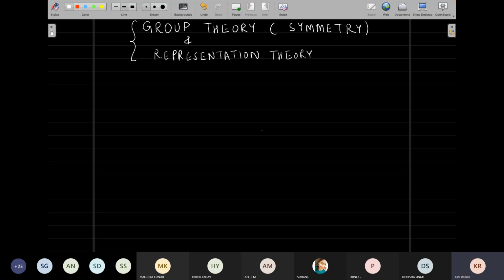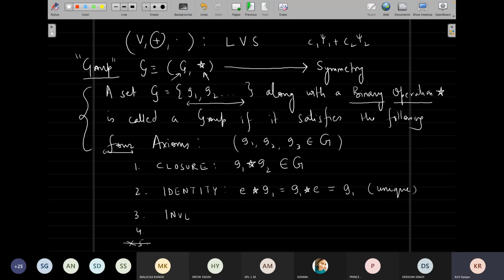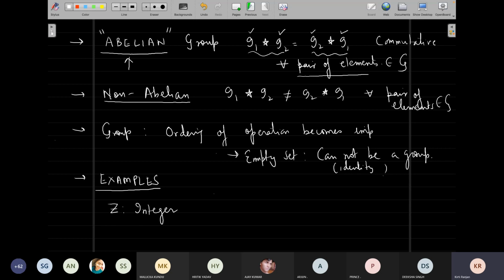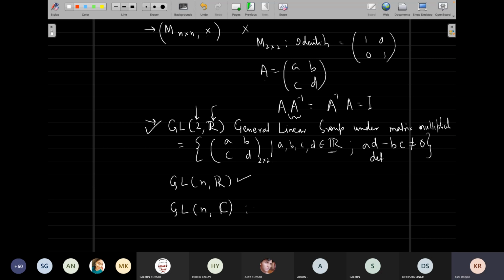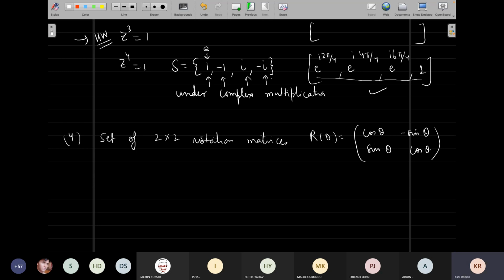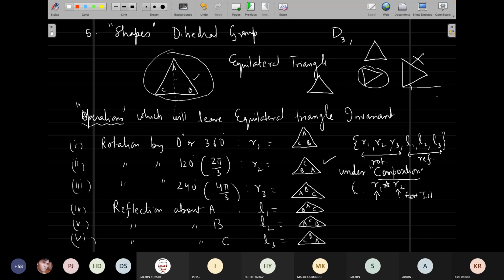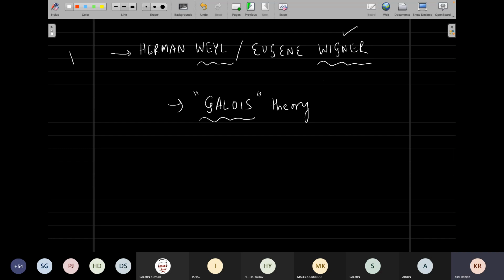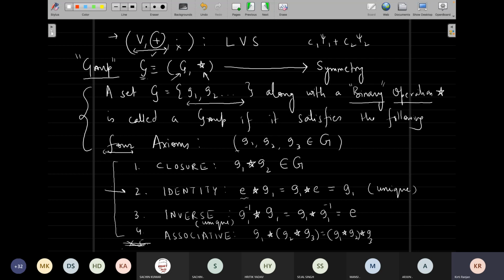Lecture 1 Representation of Group , Types of groups | Properties & Examples | UNIT 4 || MSc. (DU)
Property of group
types of groups
examples